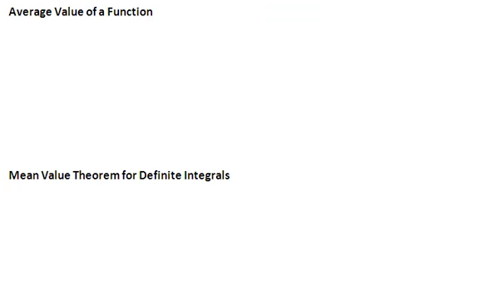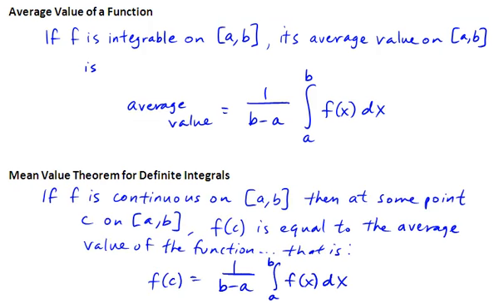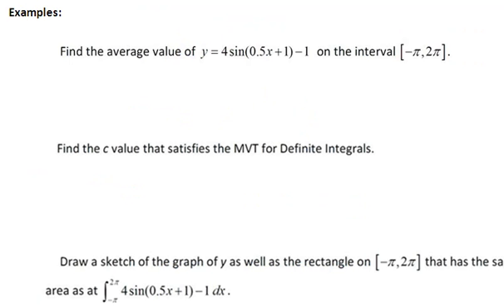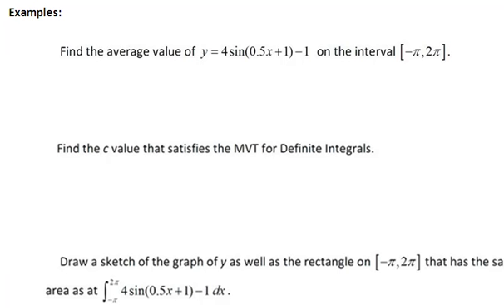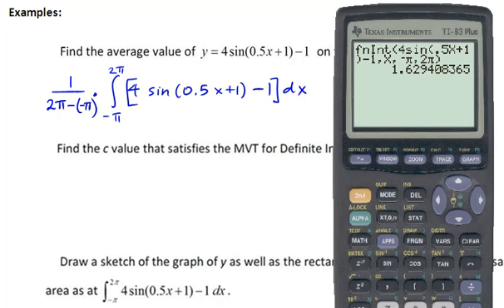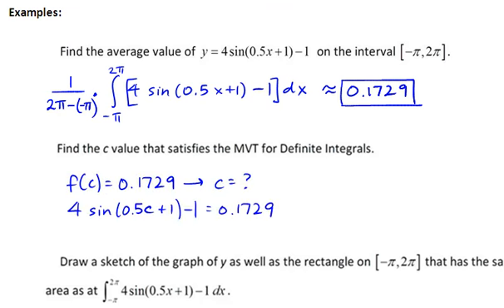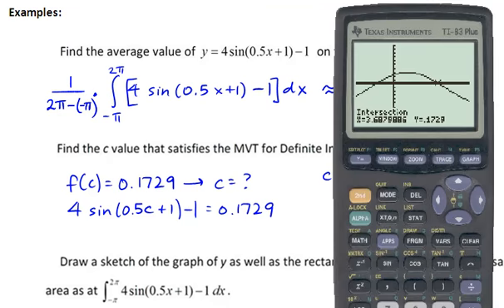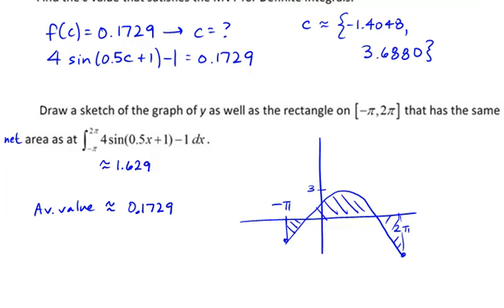5.010 Average Value, MVT for Definite Integrals